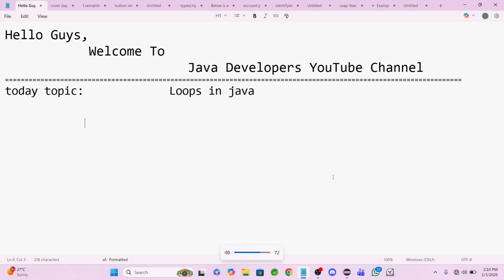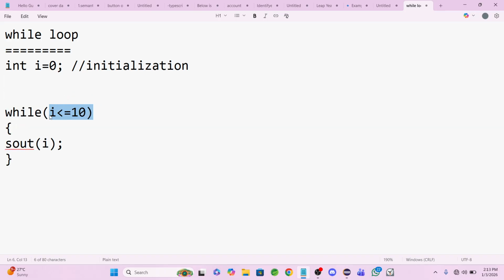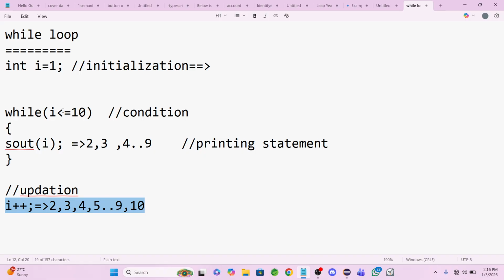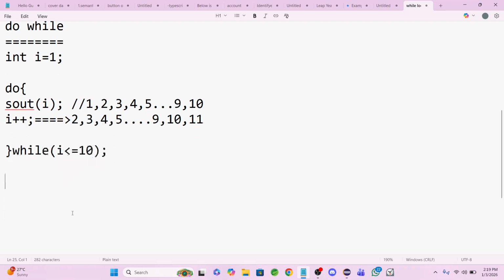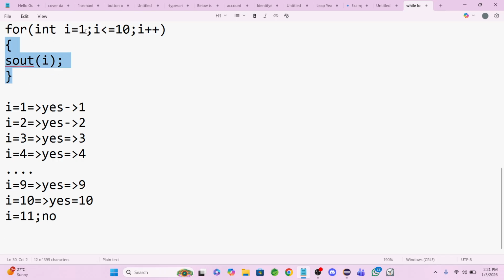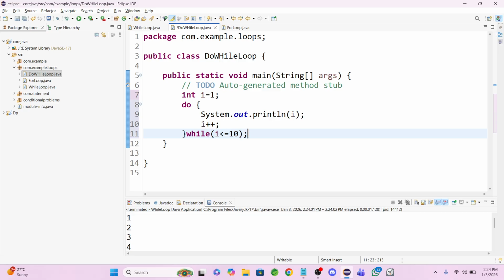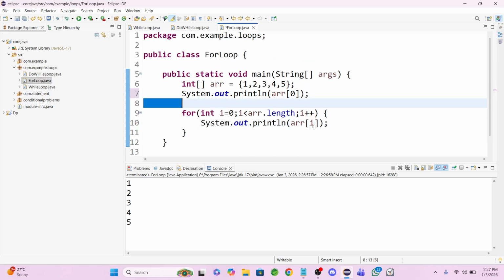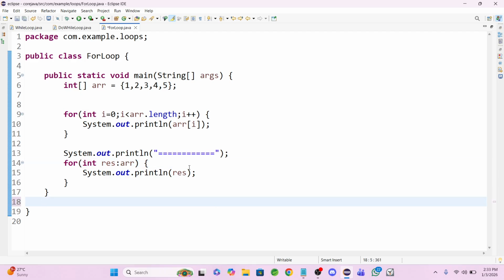Day30- All Loops in Java Explained With Examples |Java Developers 2025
In this video, we will learn different types of loops in Java with one simple example for each loop.

🔹 Loops Covered in This Video

For Loop

While Loop

You will understand:

What is a loop in Java

When to use for loop, while loop, do-while loop

How for-each loop works with arrays

Simple Java examples with clear explanation

📌 This video is perfect for Java beginners, students, and anyone learning Core Java basics.

00:00 – Introduction
00:30 – What Is Loop in Java
01:20 – For Loop Explained with Example
03:30 – While Loop Explained with Example
05:40 – Do While Loop Explained with Example
07:40 – Difference Between While and Do While
09:00 – For Each Loop Explained with Example
11:00 – When to Use Each Loop
12:00 – Summary & Conclusion